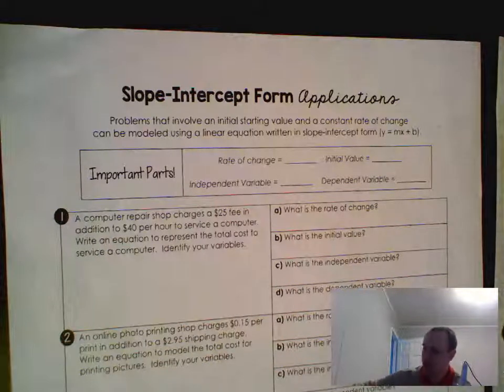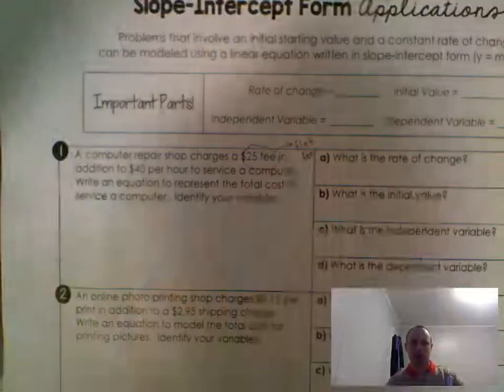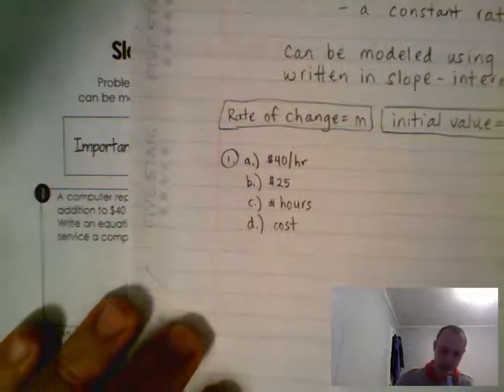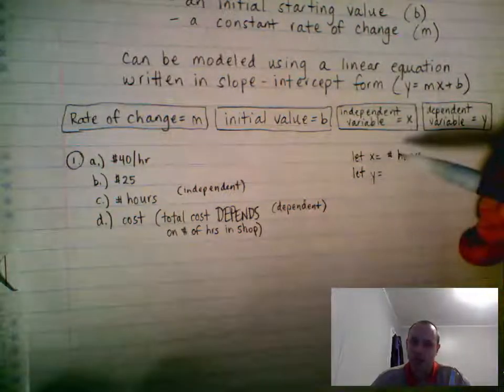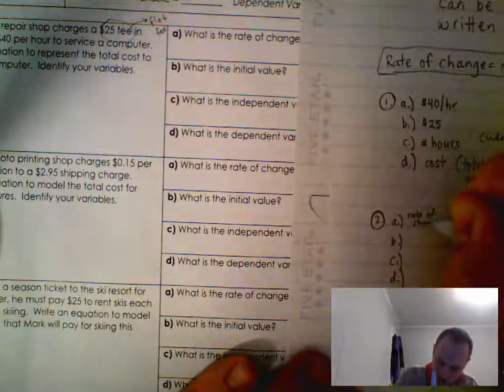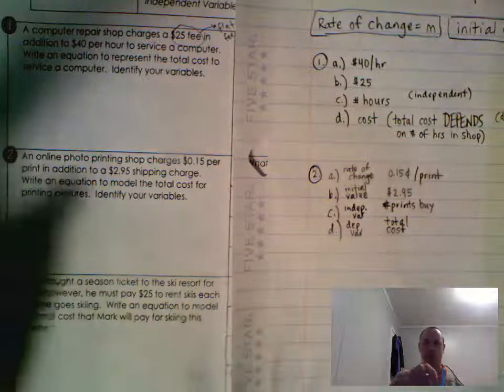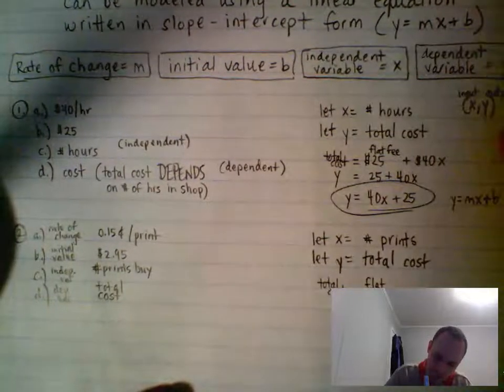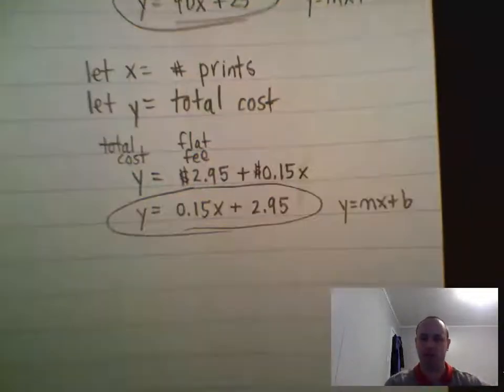8MathSlopeIntApplications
8 Math
Slope Intercept Form Applications